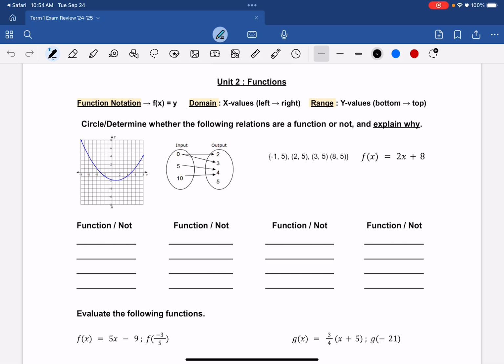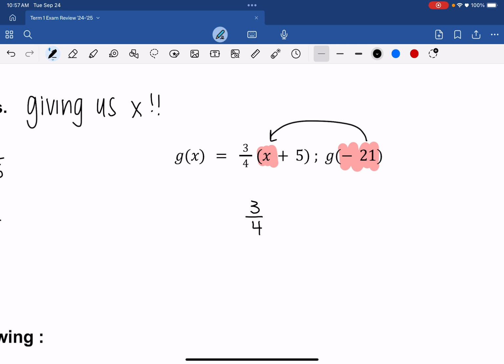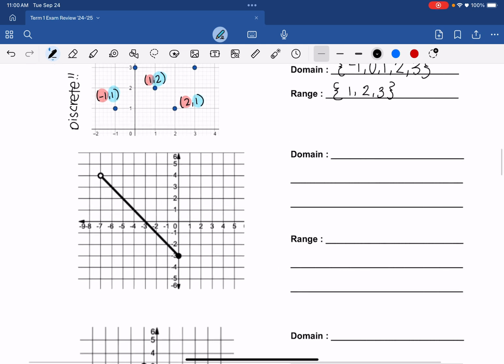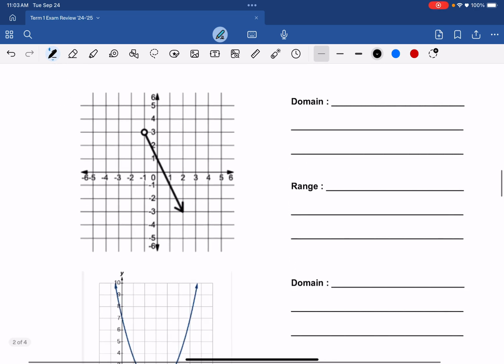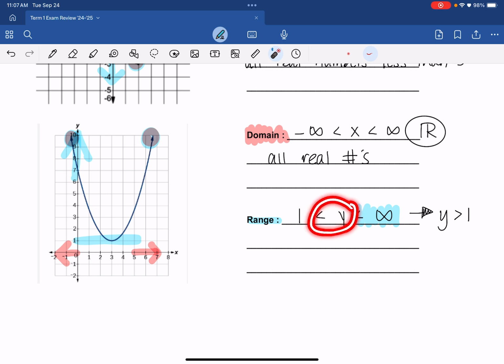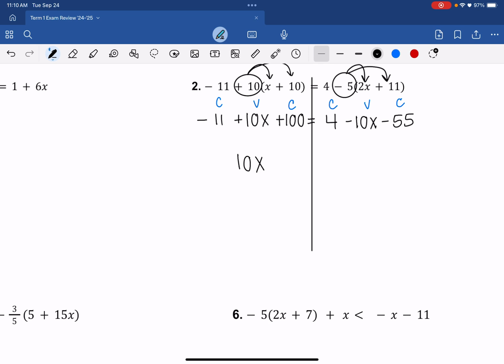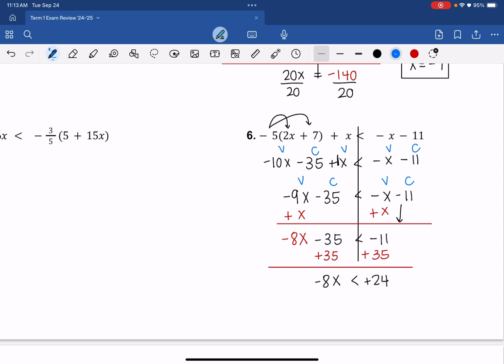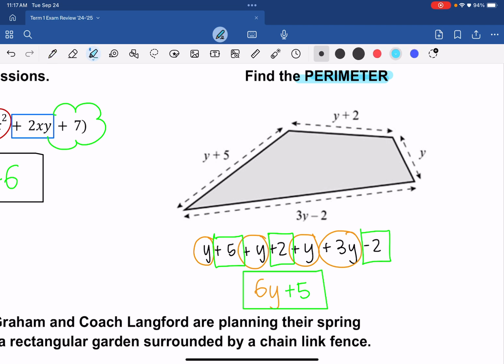Term 1 Exam Review Key Video